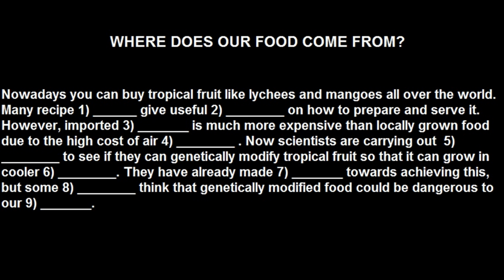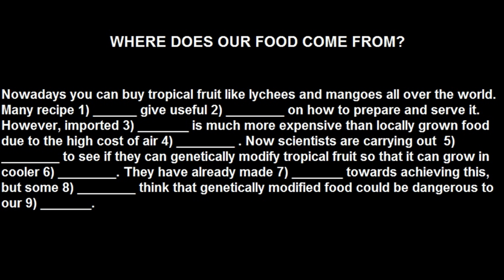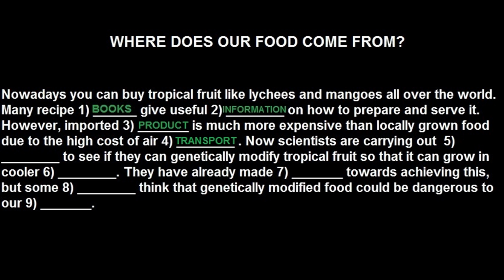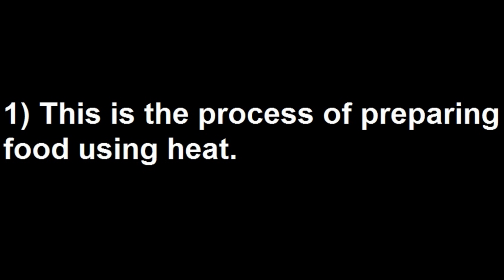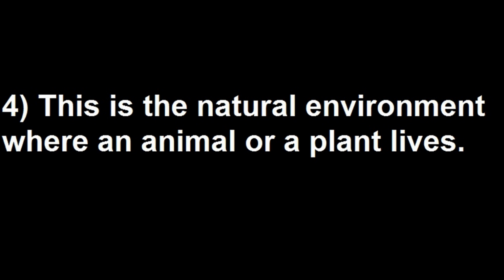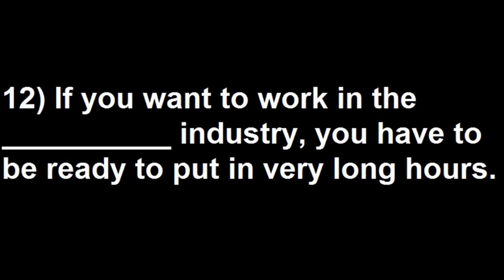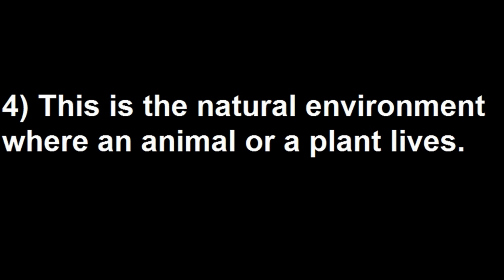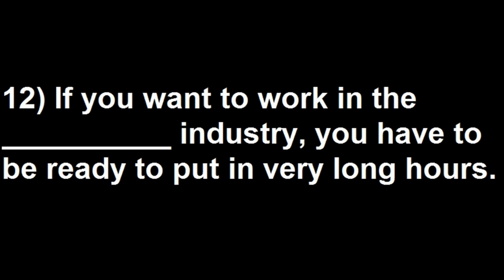3- Nutrition Class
Aims of this lesson:

- Learn new vocabulary about gastronomy, food, nutrition, biology and science.

FCE Gold Plus. Pearson Longman. Jacky Newbrook, Judith Wilson, Richard Acklam. Page 53.